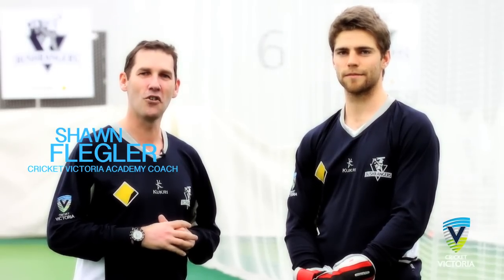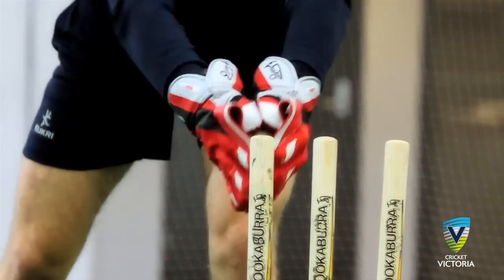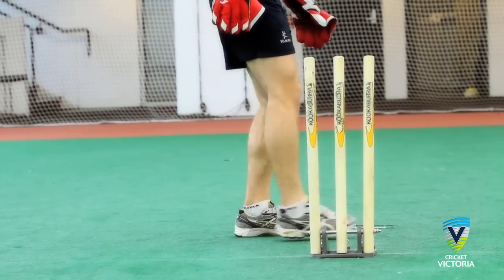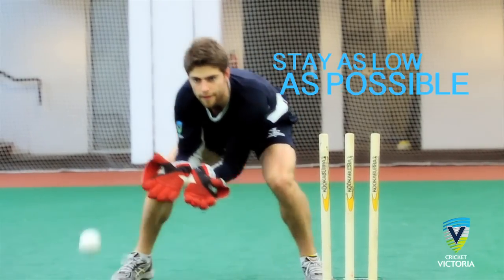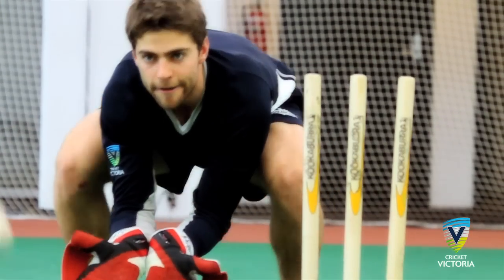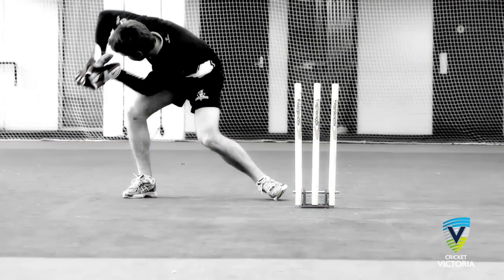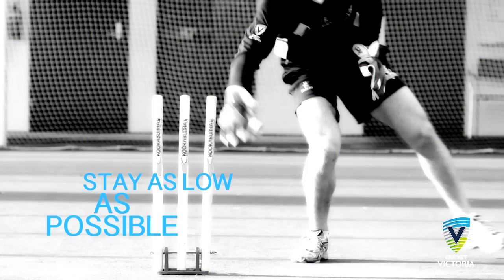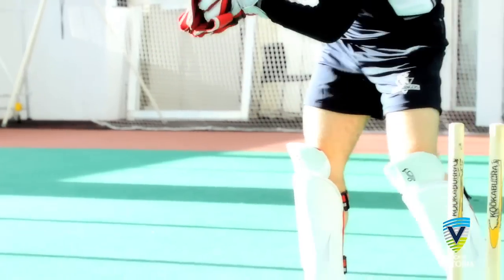Wicketkeeping - Standing Up to the Stumps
Learn the key skills required to keep up at the stumps when facing spin or medium pace bowling.